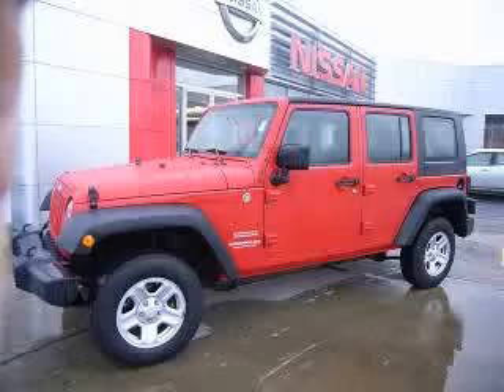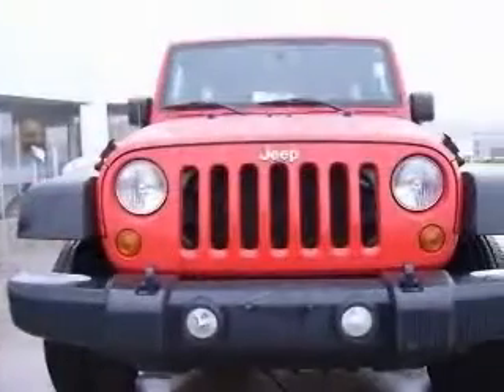2010 Jeep Wrangler Unlimited, Bruce Titus Olympia Jeep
The Bruce Titus Automotive Group proudly operates seven full-service automotive dealerships in Kirkland, Tacoma, Olympia and now Port Orchard. Founded in 1995 with the acquisition of Tacoma Nissan and Tacoma Subaru, Bruce Titus Automotive Group includes:  Olympia Nissan, Olympia Chrysler, Olympia Jeep, Olympia Mitsubishi, Bruce Titus Eastside Subaru in Kirkland. Bruce Titus Port Orchard Ford on the Kitsap Peninsula, and Tacoma Subaru on 38th & South Tacoma Way.

The Bruce Titus Automotive Group has molded our future with; great customer service, quality prices, and a dedication to community values should make us your #1 choice in auto dealers in the Puget Sound. Please utilize our various online resources and allow our excellent network of people to put you in your ideal Ford, Subaru, Nissan, Chrysler, Jeep, or Mitsubishi vehicle, Certified Pre-Owned, or the Pre-Owned car, truck, or SUV of your dreams today!